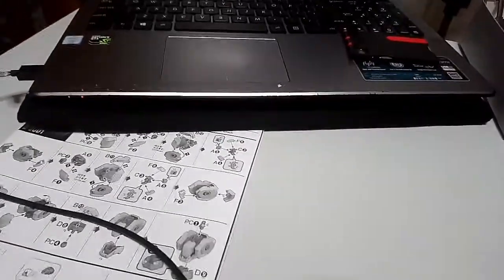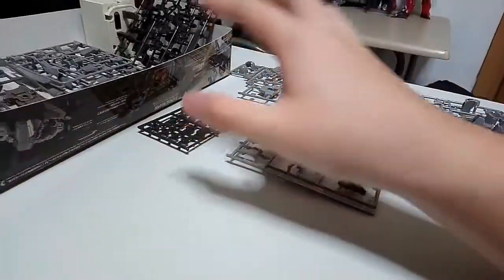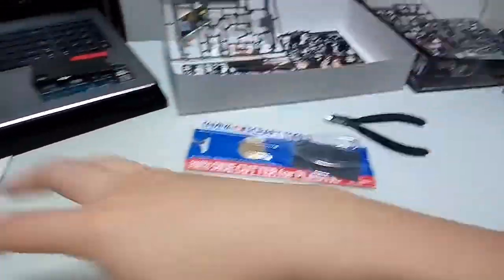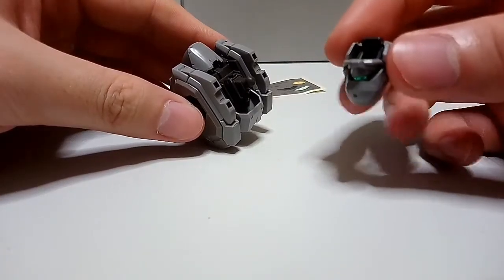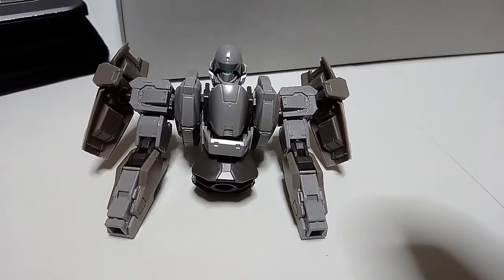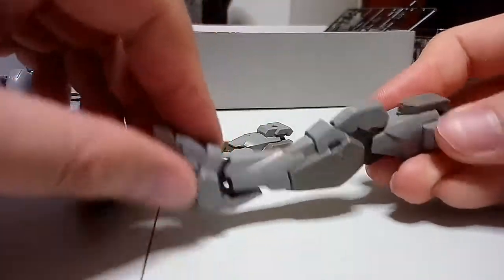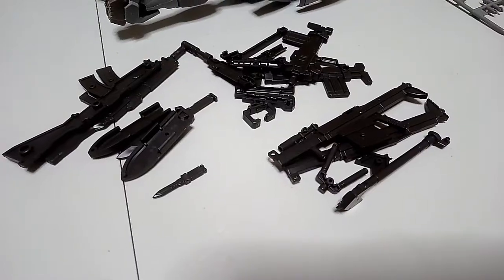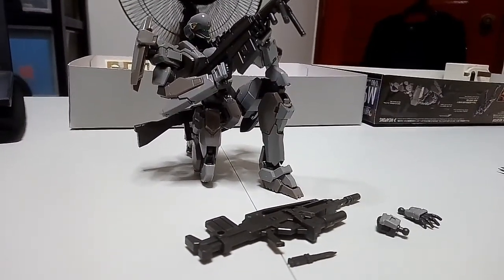BANDAI 1/60 M9 Gernsback Ver. (Full Metal Panic! Invisible Victory) WIP And Completed Kit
A wip vid for how the parts will look like when each part is done. Review will come few days later so tune in!